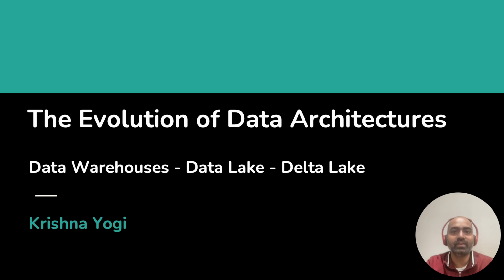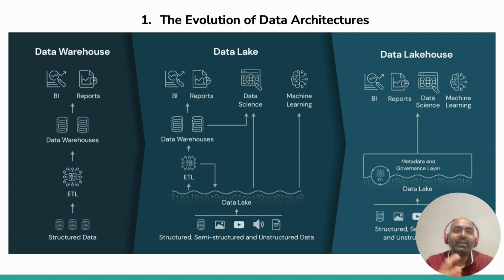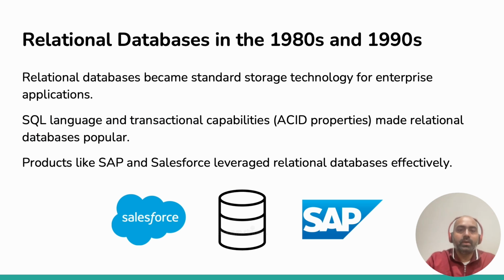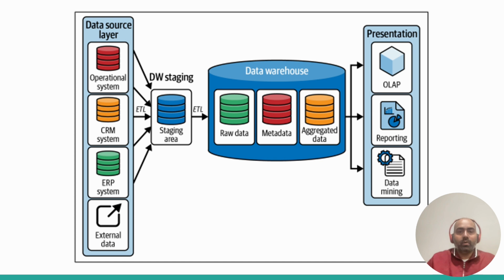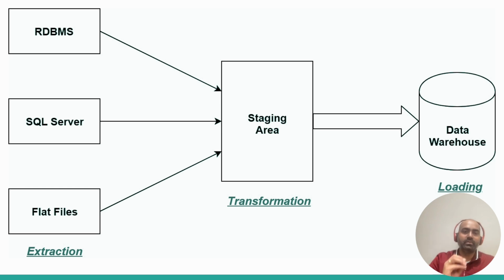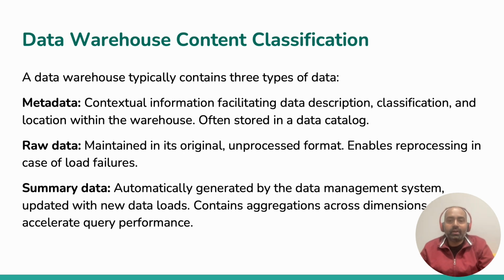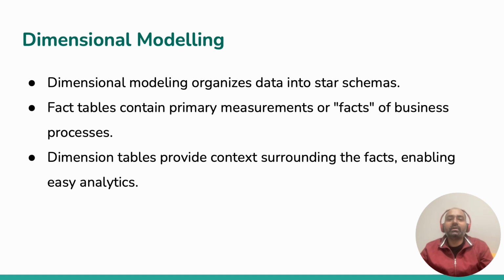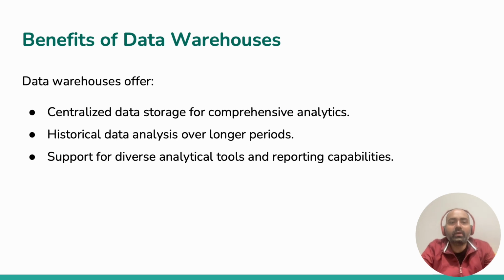Delta Lake -Introduction part 1